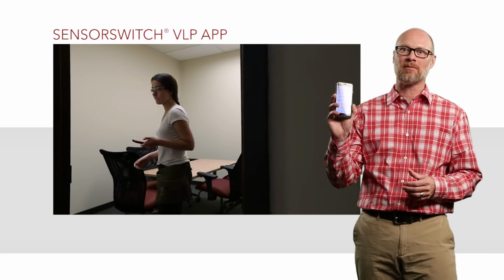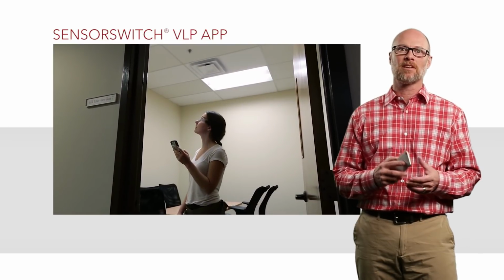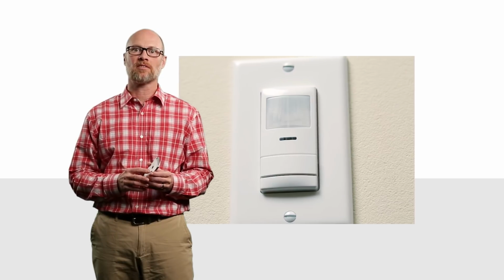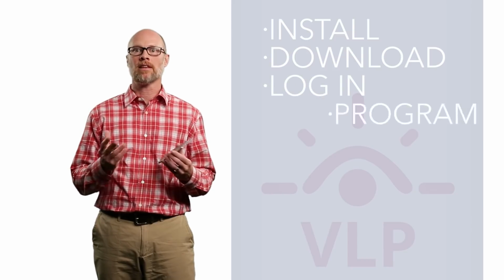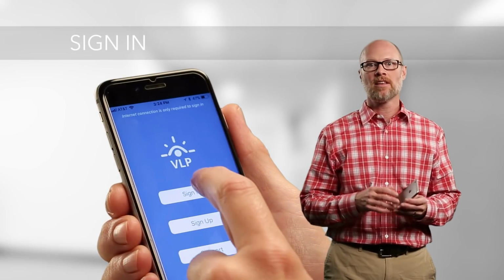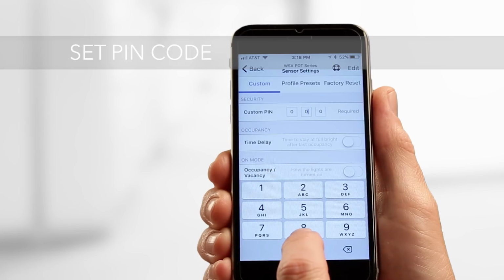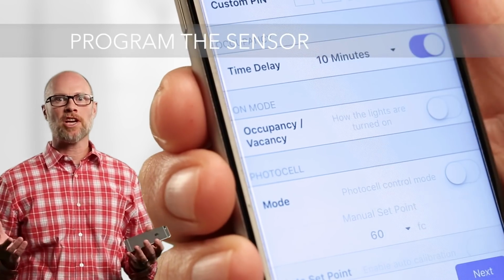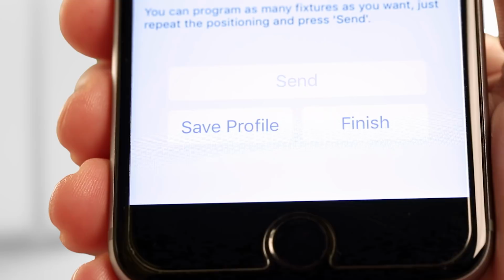Sensor Switch VLP Mobile App - Configure Sensor Settings in a Flash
The VLP mobile app uses the camera flash on your mobile device to configure settings on VLP-enabled Sensor Switch® occupancy sensors and photocontrols. Set occupancy time delay, trim values, photocontrol options and more with this visually intuitive tool.